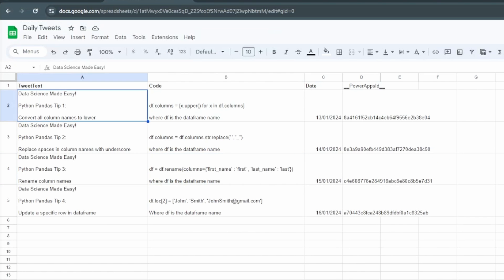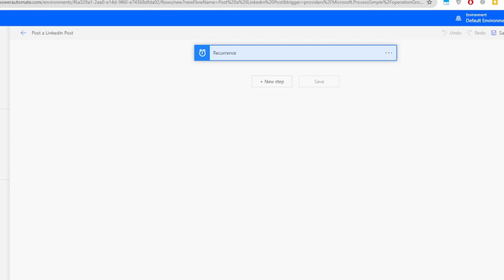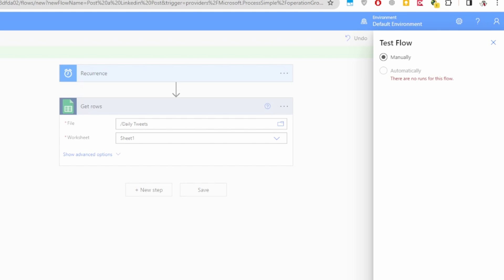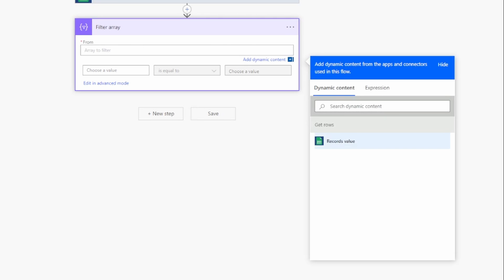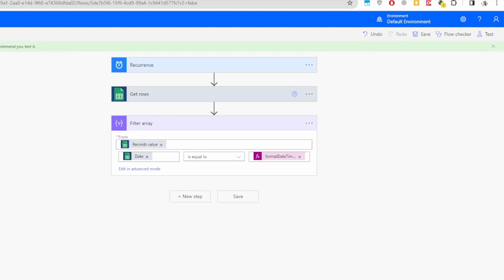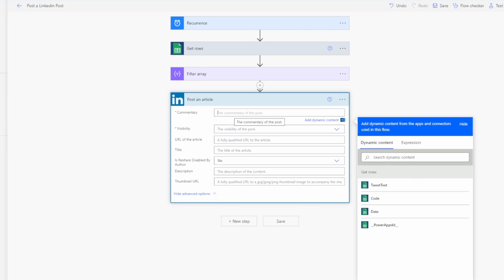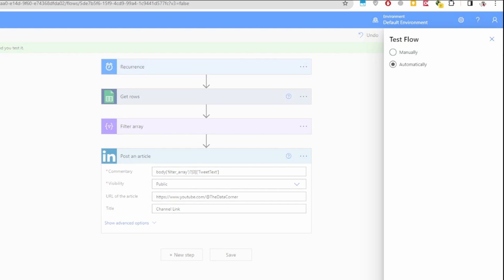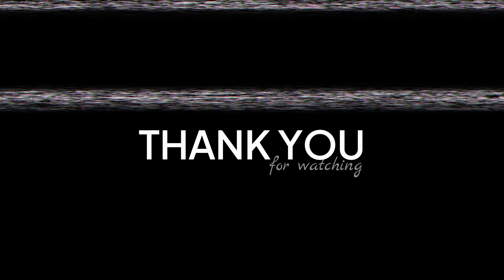Power Automate: How to Schedule Daily Linkedin Posts with Power Automate and Google Sheets!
In today's video, we're going to show you how to automate your daily LinkedIn posts using the power of Microsoft Power Automate and Google Sheets. Imagine waking up every morning with a new LinkedIn post without the daily hassle – and we'll make that happen.

📋 Google Sheets Setup
First, we'll guide you through setting up a Google Sheet with date and text columns to store your daily post content.

⚙️ Microsoft Power Automate Basics
If you're new to Power Automate, no worries! We'll introduce you to the basics and show you how to create a simple flow.

🔄 Setting up the Trigger
Learn how to set up a recurrence trigger that runs your flow every day, ensuring your LinkedIn post is updated daily.

🔗 Connect Google Sheets to Power Automate
Watch as we seamlessly connect Google Sheets to Power Automate, allowing your flow to fetch the daily post content.

🤝 Connect LinkedIn to Power Automate
See how easy it is to connect your LinkedIn account to Power Automate, enabling automatic posting directly from your flow.

🎭 Combining Data and Posting on LinkedIn
Witness the magic happen as we combine data from Google Sheets and post it on LinkedIn – ensuring a fresh post every day.

🔧 Troubleshooting and Testing
We'll guide you through troubleshooting tips and show you how to manually test your flow to ensure everything is running smoothly.

In the conclusion, we'll summarize the key steps and encourage you to explore more automation possibilities.

Got questions or want to share your experience? Drop them in the comments below! 🚀